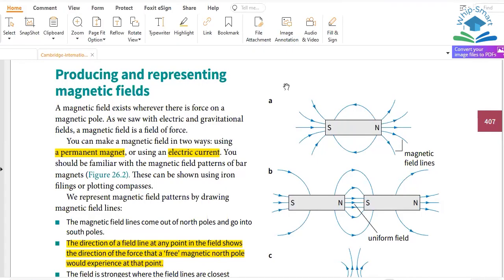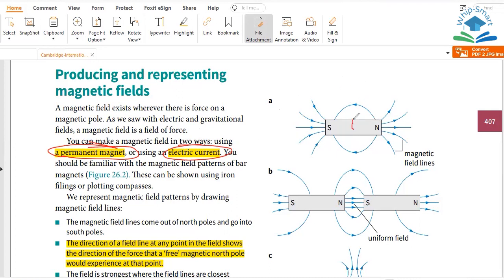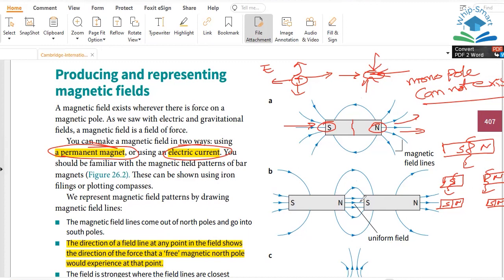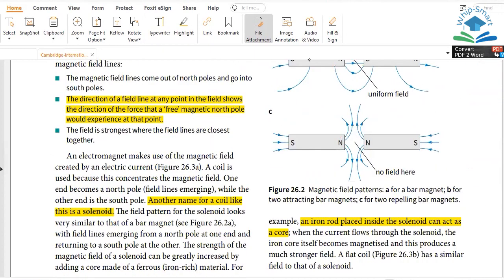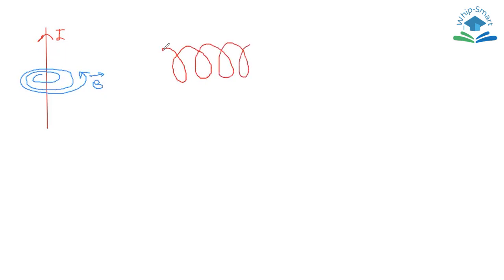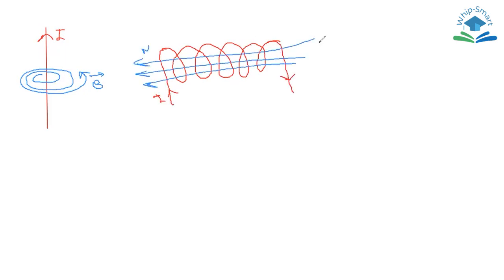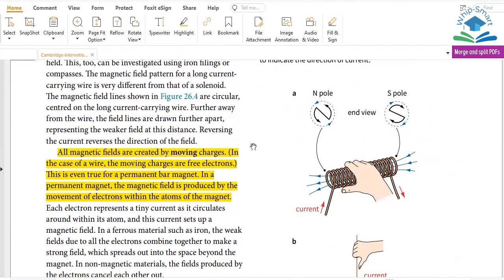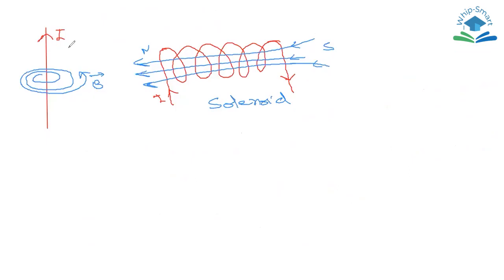Concept of a Magnetic Field & Right-Hand Grip Rule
In this video, you will learn about the concept of a Magnetic Field.
You will learn:
- that a magnetic field is an example of a field of force produced either by moving charges or by permanent magnets.
- how to represent a magnetic field by field lines and
- Right-Hand Grip Rule